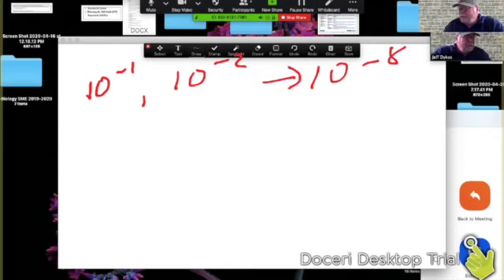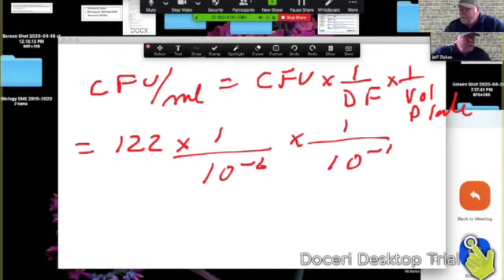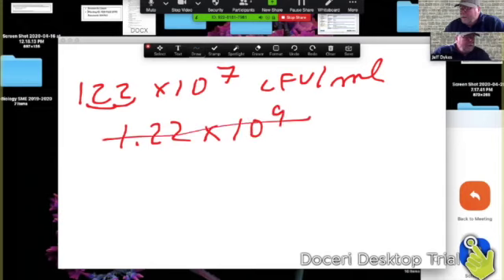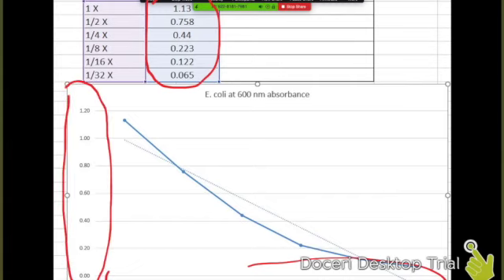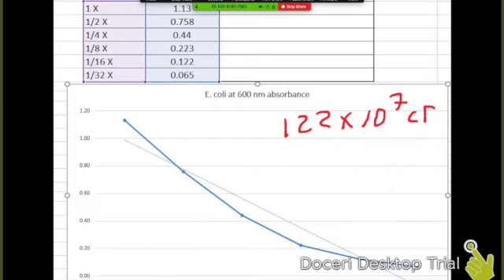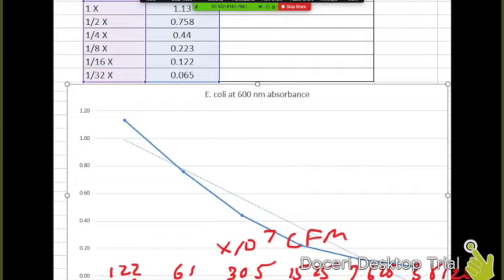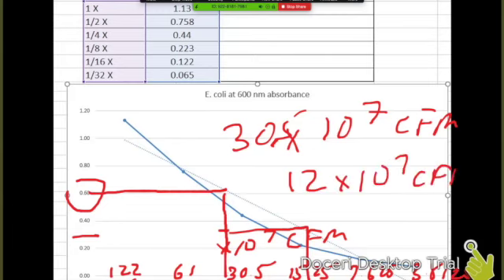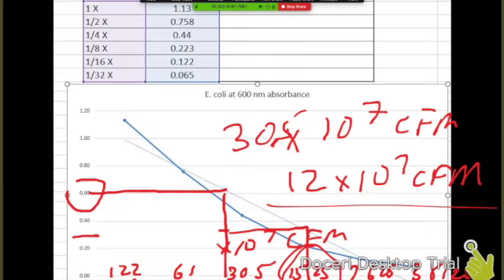Lab #7--Wrap up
This video is about Lab #7--Wrap up